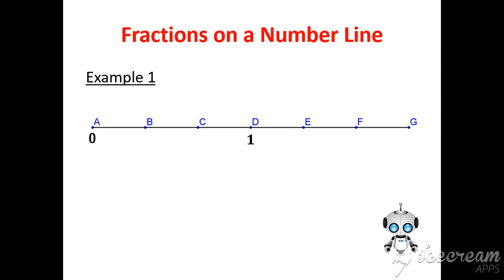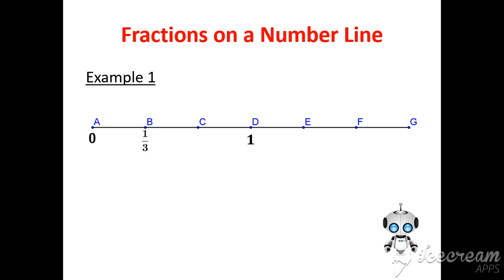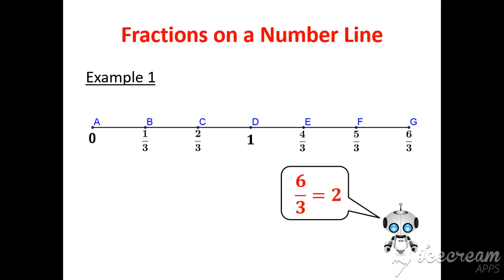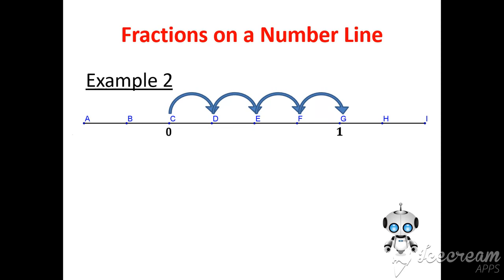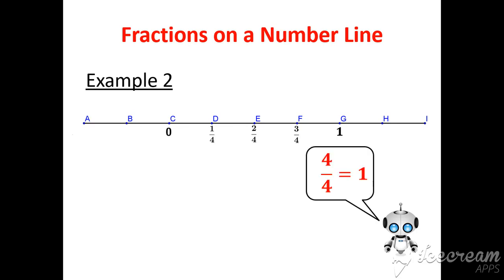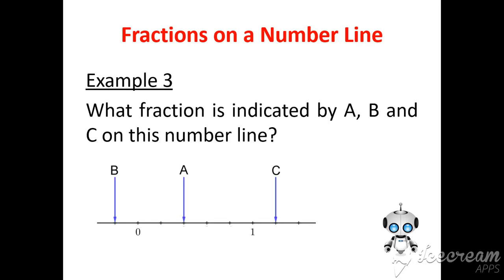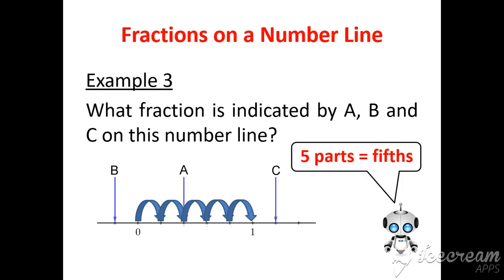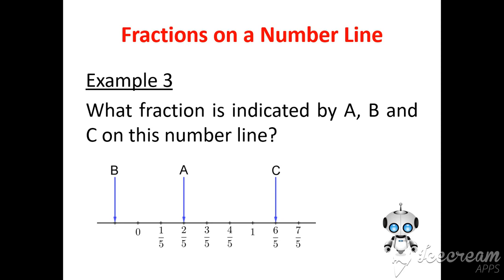JN56 - Fractions on a number line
JN56 - Fractions on a number line @tahimaths23